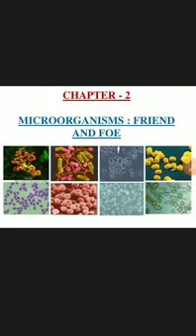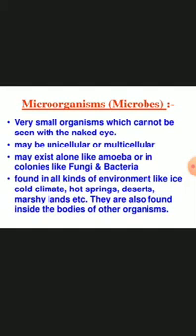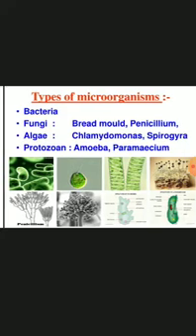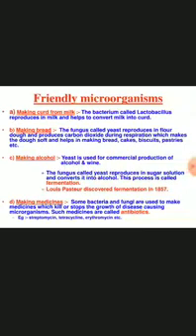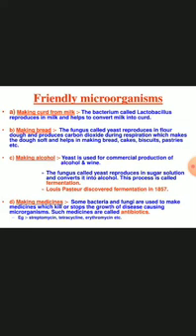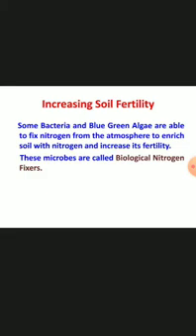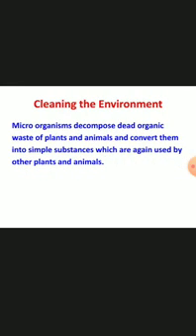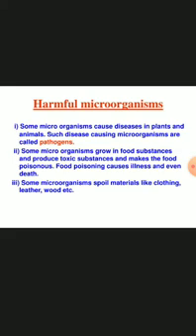Class 8th Science Chap 2 Part 1